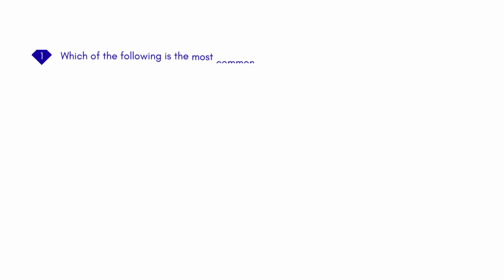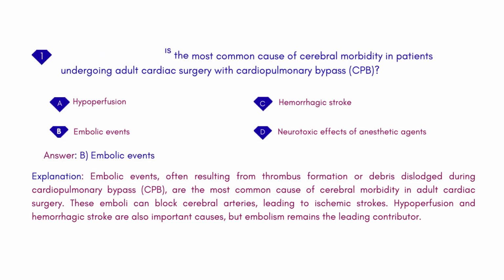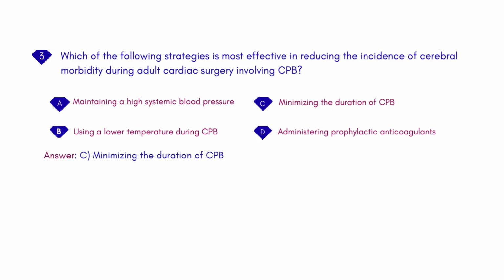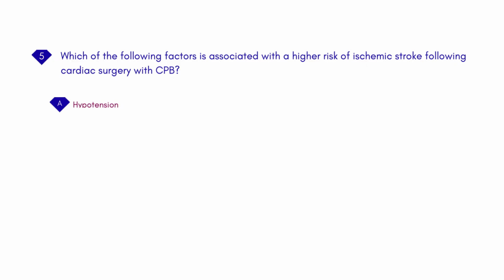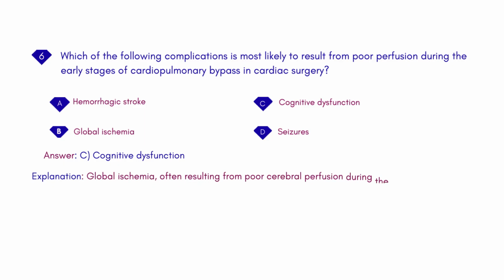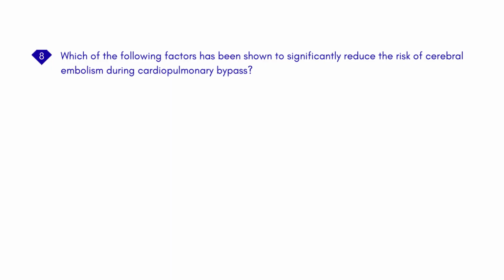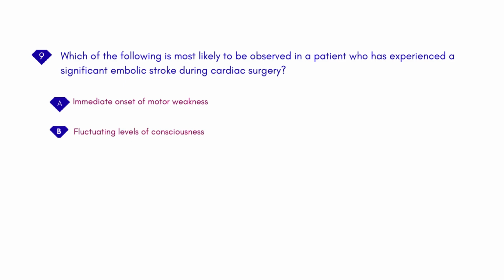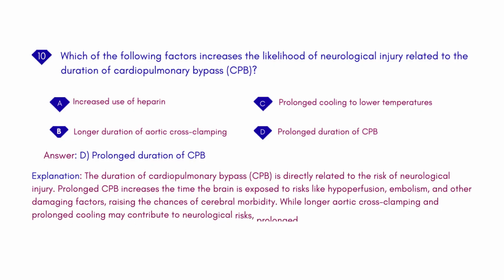The Perfusionist’s Guide to Preventing Stroke Cerebral Morbidity on CPB MCQs Part 1